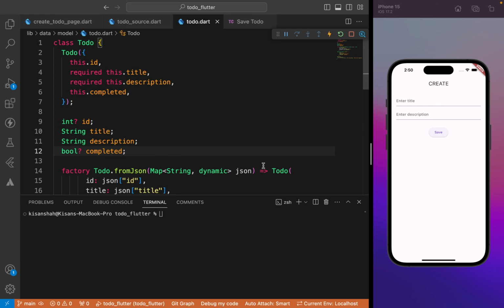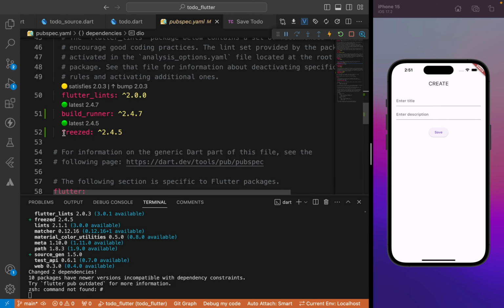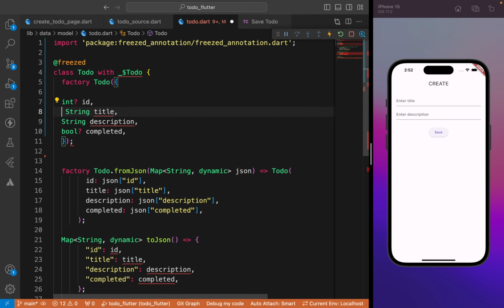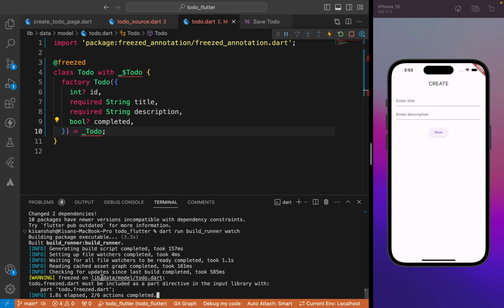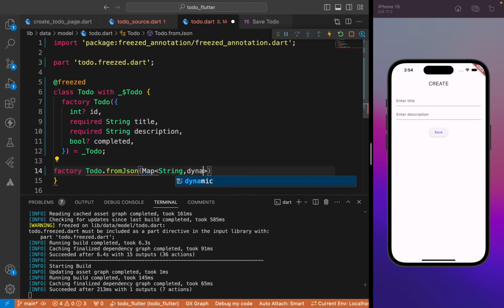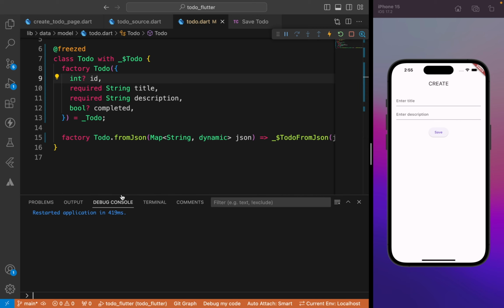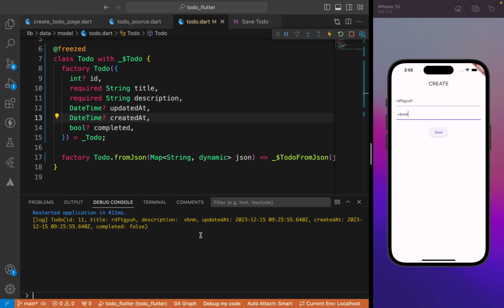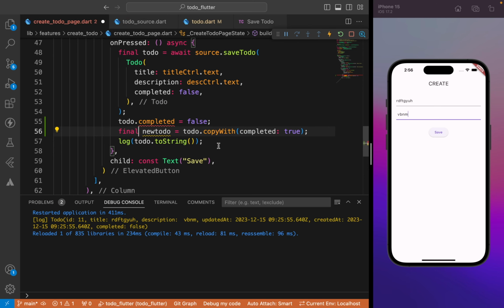🎬 Part 3: Flutter - Implementing Freezed for Data Models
In Part 3 of our Flutter API Integration series, we'll tackle the practical implementation of Freezed for creating clean and immutable data models. Join me as we explore this essential tool, making your Flutter app's data handling more efficient. It's a straightforward guide to enhancing your codebase.